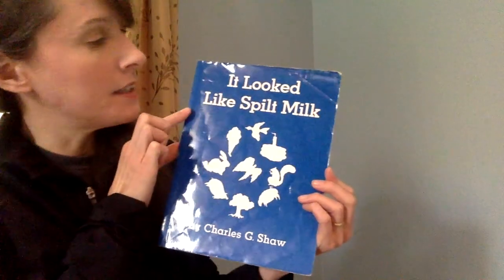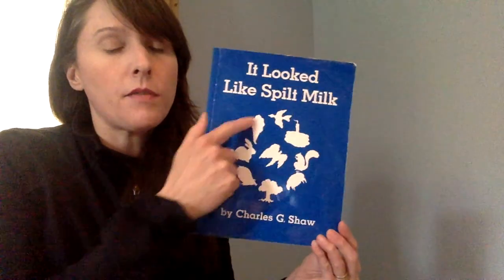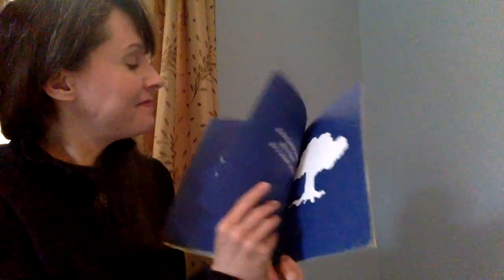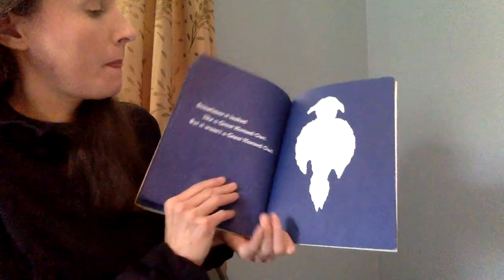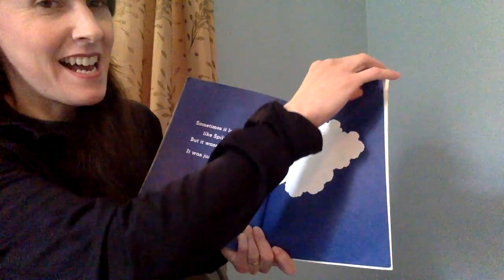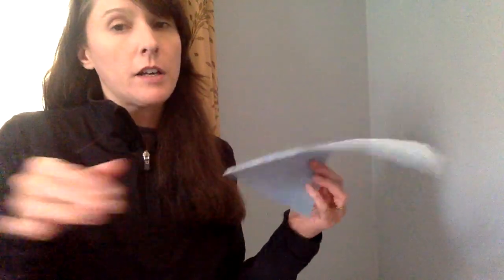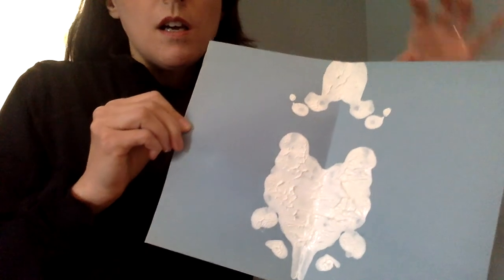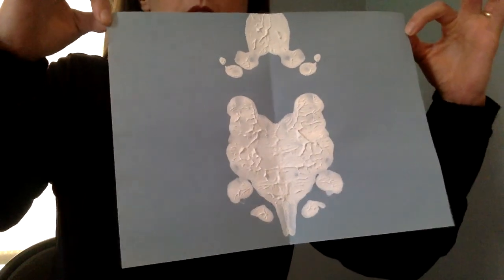It Looked Like Split Milk